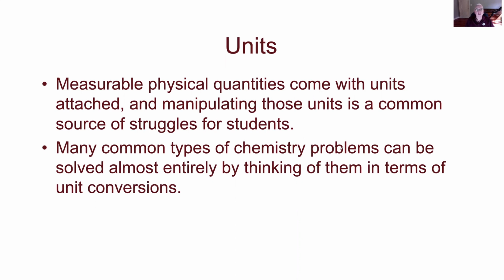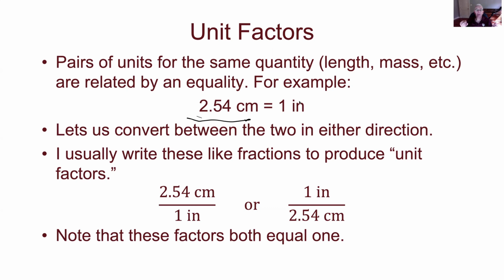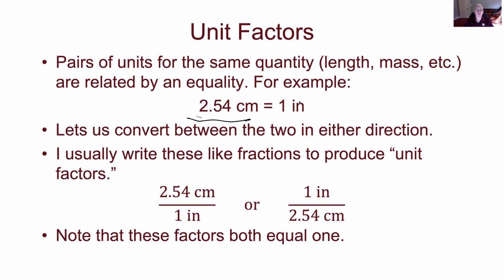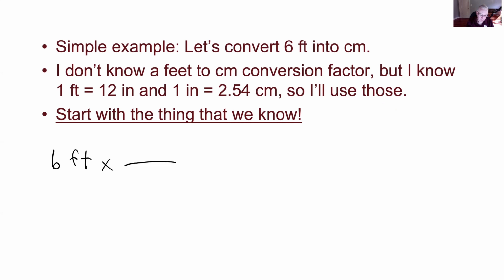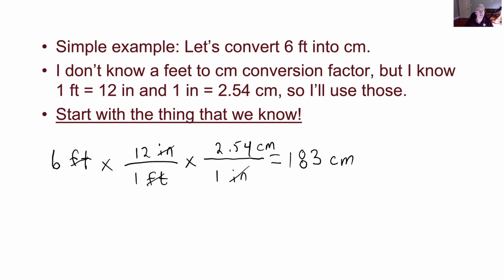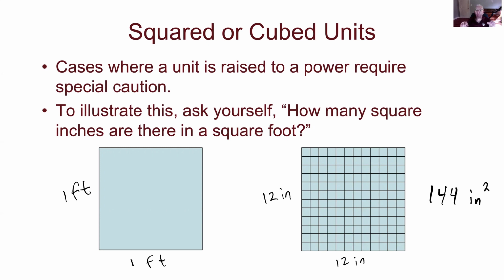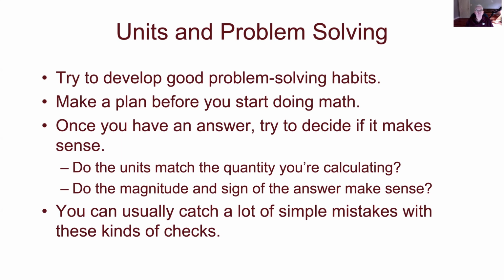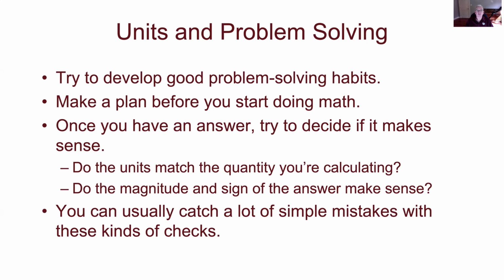Unit Conversion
Refresher about units and unit conversion - a frequent cause of student problems in this course.